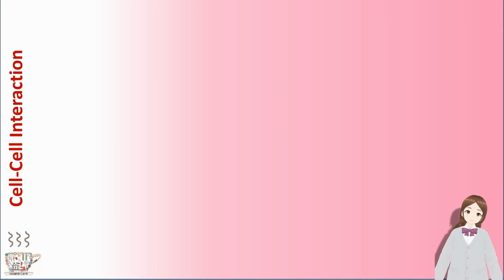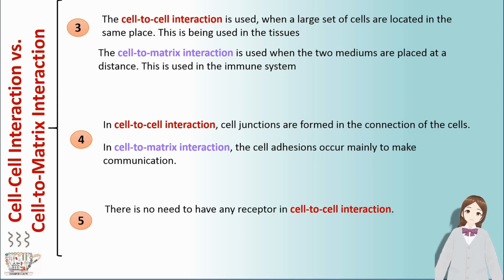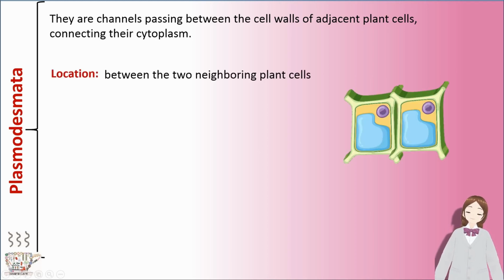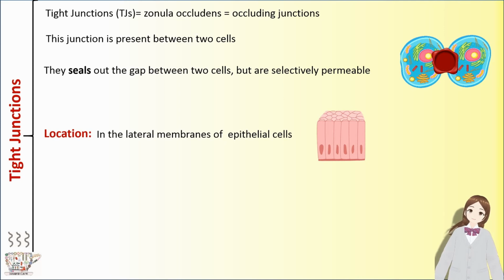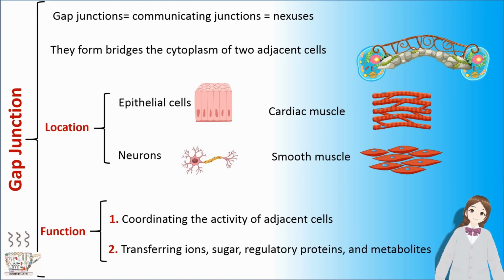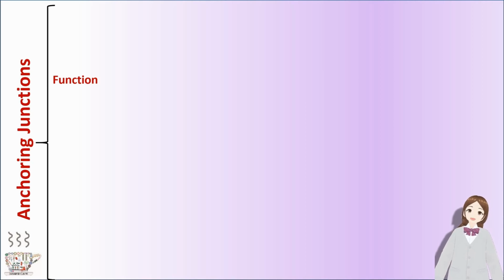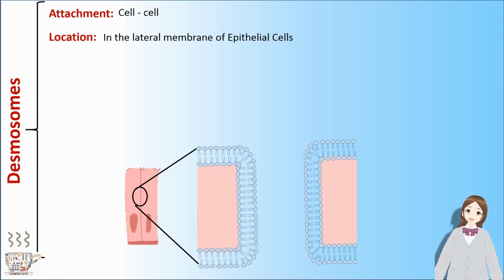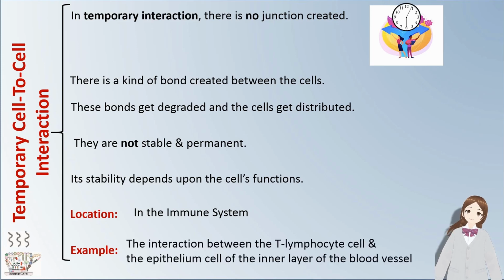Cell Junctions: Plasmodesmata, Desmosome, Hemidesmosome, Tight, Gap and Adherence Junctions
In this video, Dr. Biomed explains cell Junctions in a simple, classified, and summarised form. This video has described the classification, structure, and function of cell Junctions such as plasmodesmata, Tight junctions, gap junctions, adherence junctions, desmosomes,s, and hemidesmosomes.

 ⏱ TIMESTAMPS
00:00 Introduction
00:20 Biomed cafe menu
00:32 Cell-cell interaction
00:59 Cell-cell interaction vs. cell-matrix interaction
02:51 Classification of cell-cell interaction
03:09 Stable cell-cell interaction
03:43 Classification of stable cell-cell interaction
04:29 Plasmodesmata
06:18 Tight junctions
08:11 Gap junctions
09:50 Anchoring junctions
11:36 Adherence junctions
12:49 Desmosomes
13:34 Hemidesmosomes
14:24 Temporary cell-cell interaction
15:19  Quiz game description